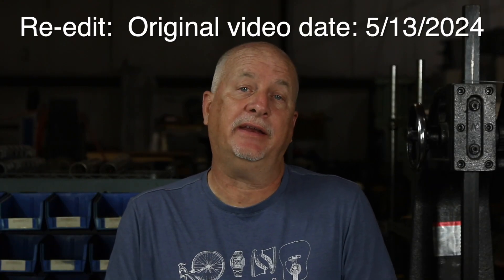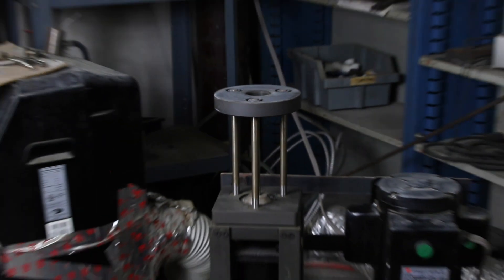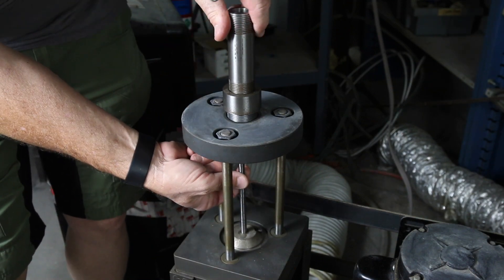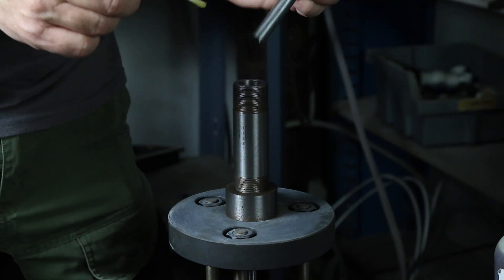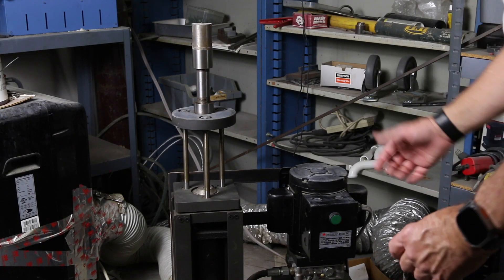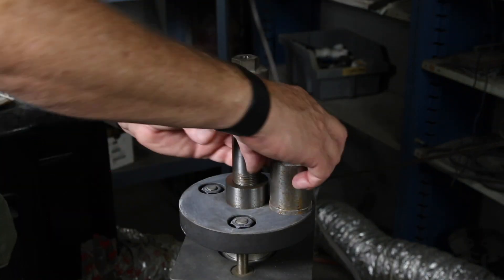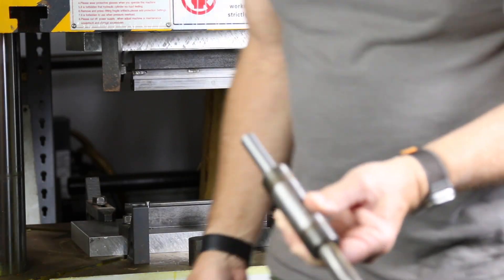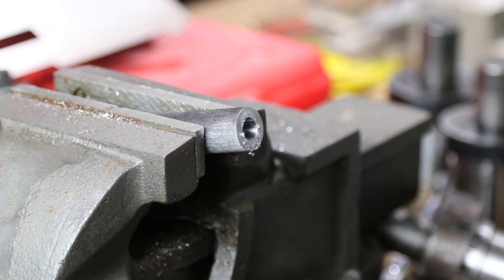Rifling 5! (Re-edit 2)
Original video date: 5/13/24. Re-edited to remove some offending parts. The long-awaited rifling video! I will be doing more rifling videos in the future, including ECM rifling. But for now this is what you get! Actually, my next rifling video will be a short, where I show you everything you need to know in less than 60 seconds. Hell, maybe even 30 seconds. Cheap, Chinese rifling buttons, grease, and bashing the button through the tube with a hammer. It will be ugly. Or epic. You decide.